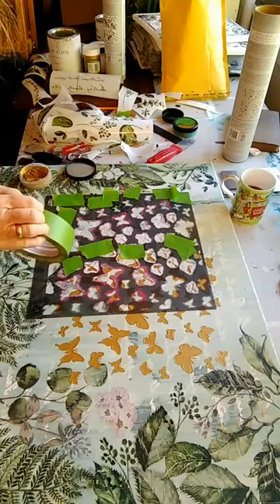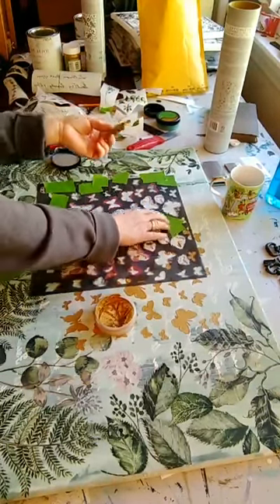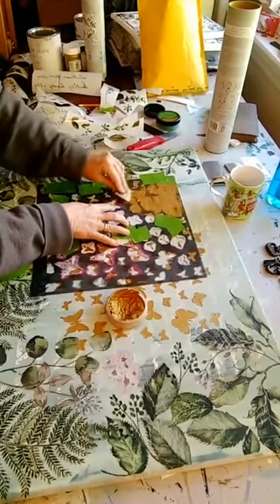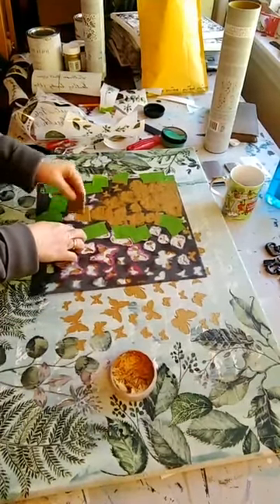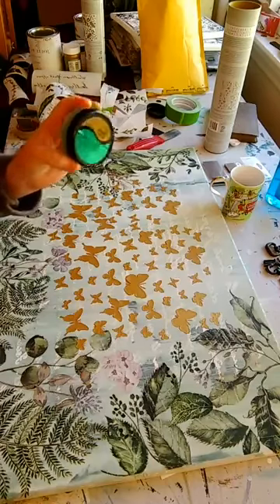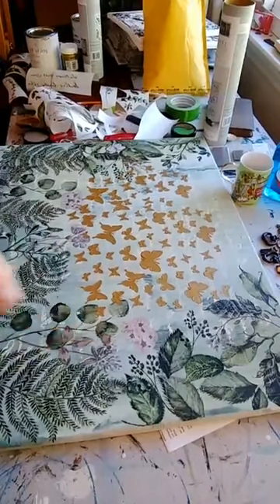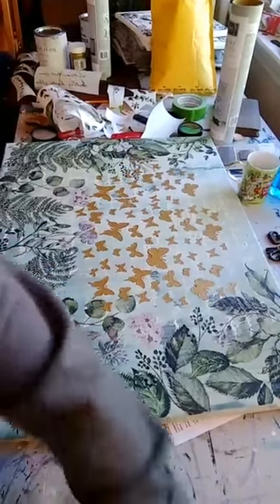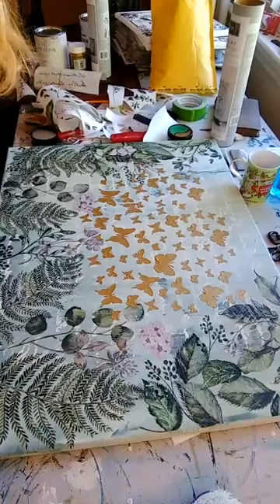How to use wax with a stencil, how to use metallic wax with a stencil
I show you how I am creating butterflies with using colored wax through a stencil. It helps to have that little tool for appling the wax. (I do not have an online store anymore)